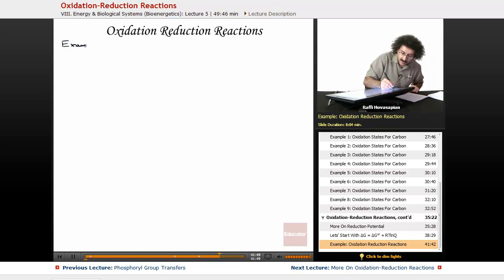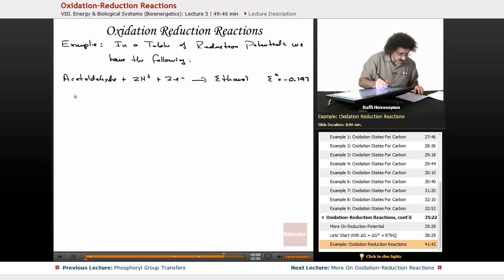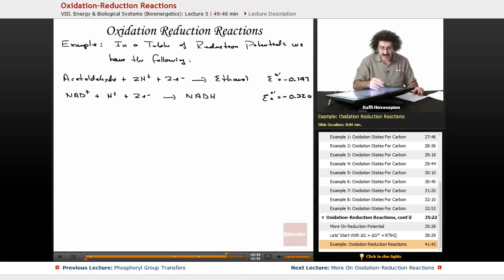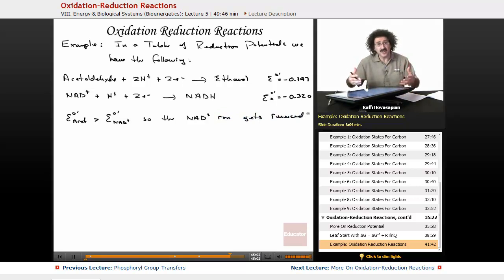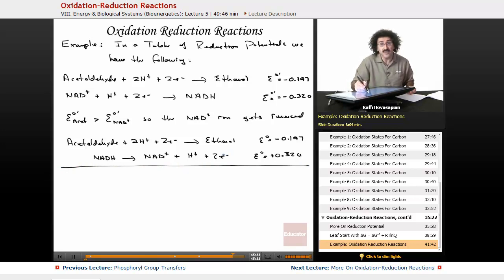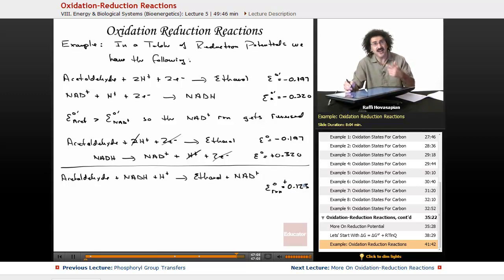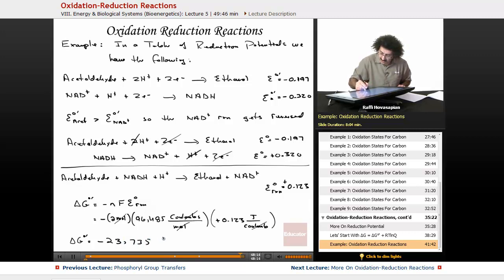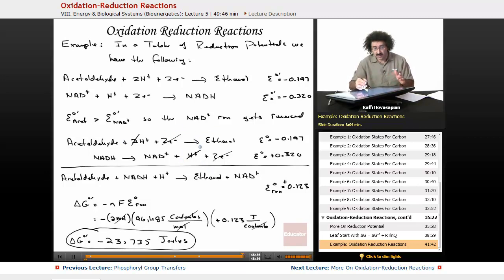Example of Oxidation Reduction Reactions | Biochemistry Tutorial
Example of Oxidation Reduction Reactions from Educator.com’s Biochemistry class. Want more video tutorials? Our full lesson includes in-depth explanations and even more worked out examples.
In this video, we’ll discuss an example of the oxidation reduction reactions.  The full lesson contains more examples on oxidation states, and reduction potential.